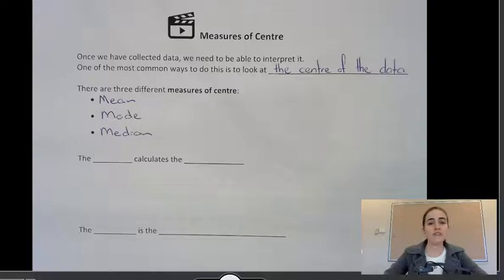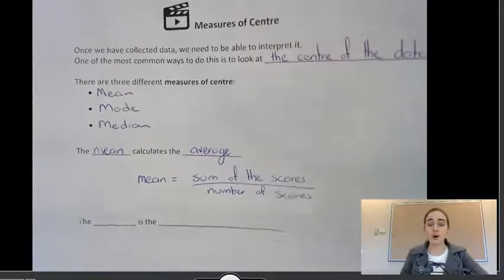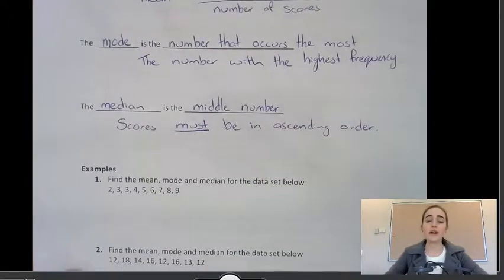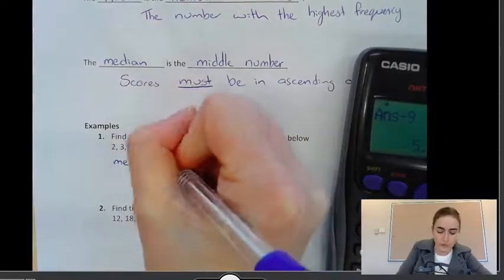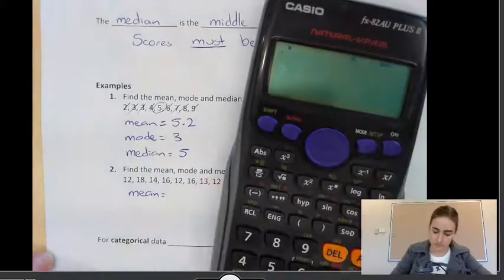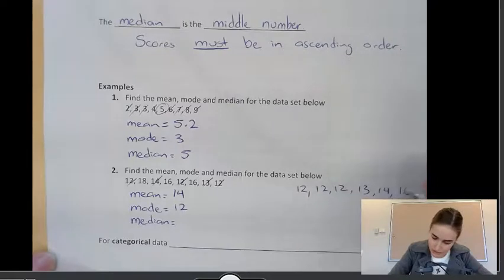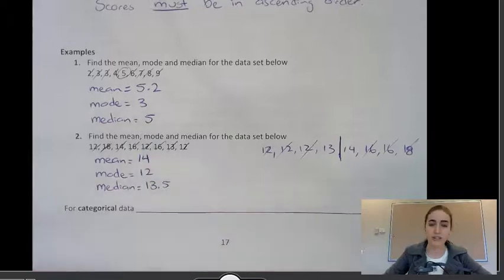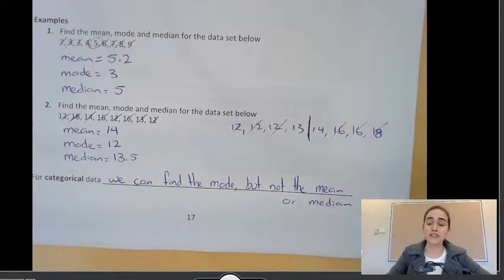Measures of Centre